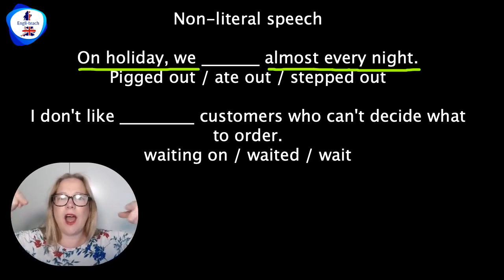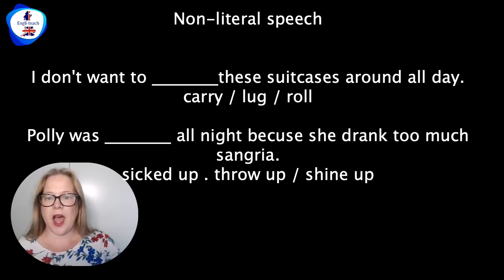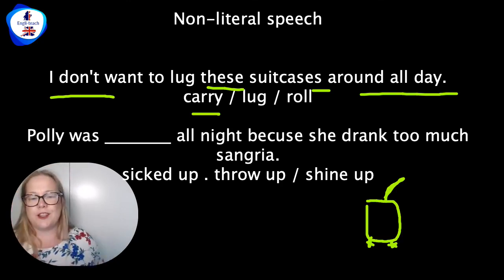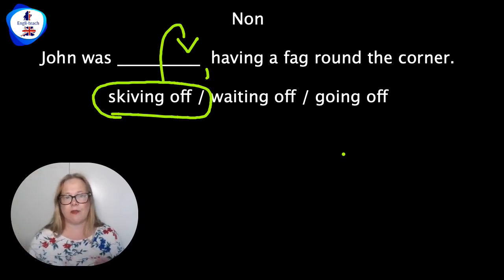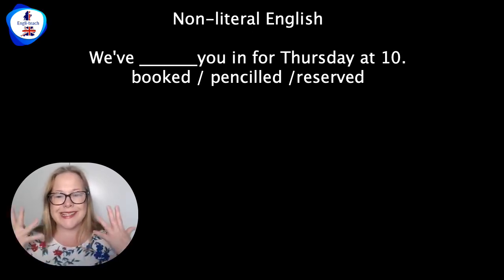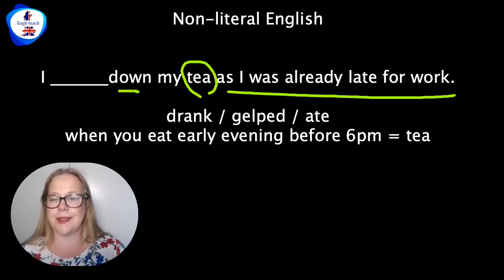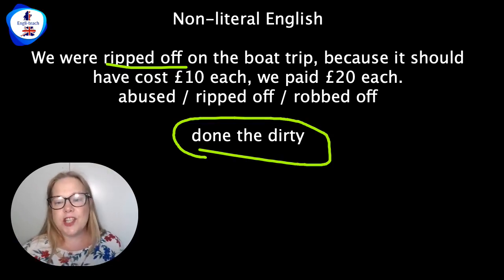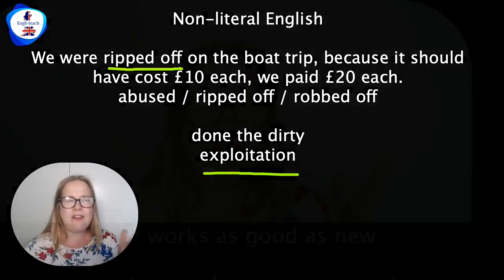Non literal English practice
Practice your spoken English by learning these non literal English phrases in this English lesson from Engli-teach.com
Learn in this lesson what these nonliteral english phrases mean and how to use them in your everyday spoken English for improvement in communication. Using non literal English is a great way to speak more like a native, improve your spoken English as well as your understanding on English culture and language in use.